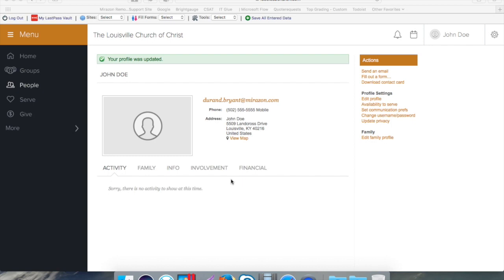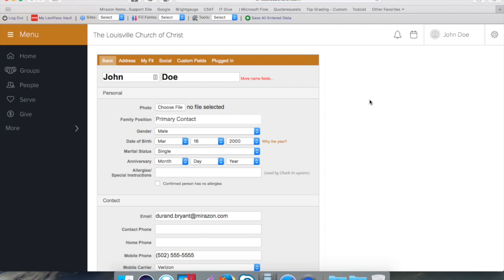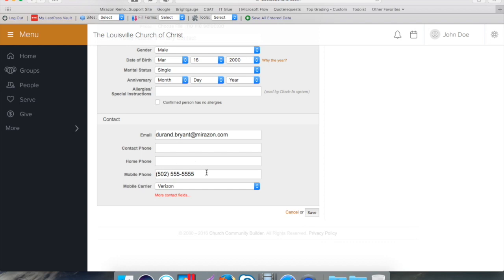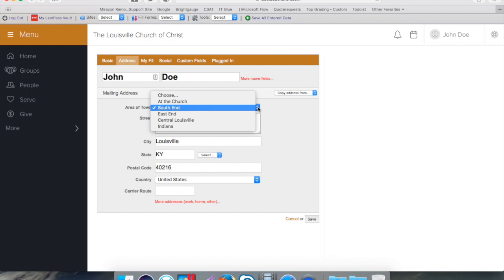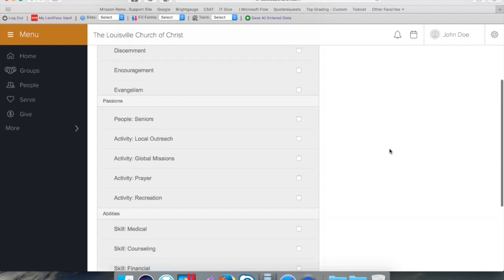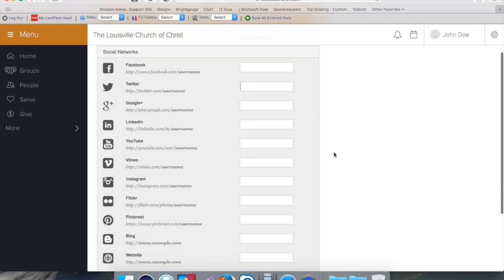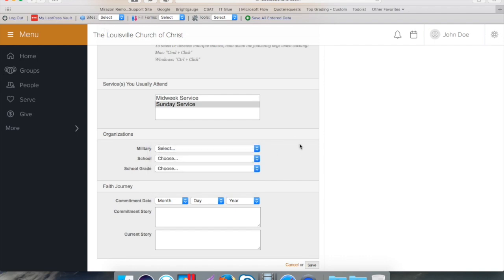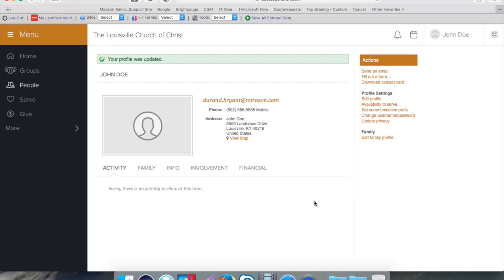How to edit your user profile